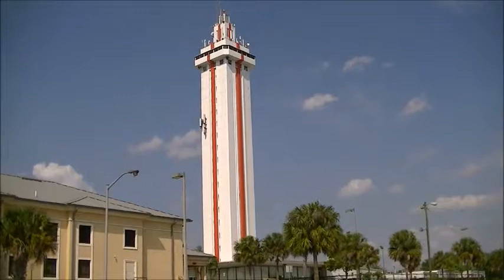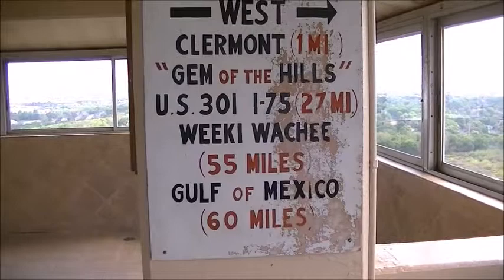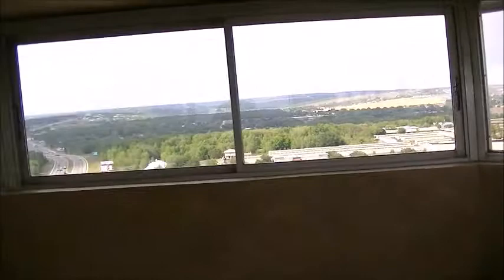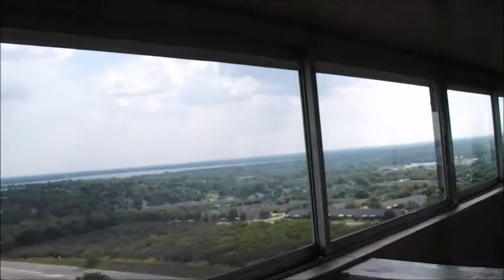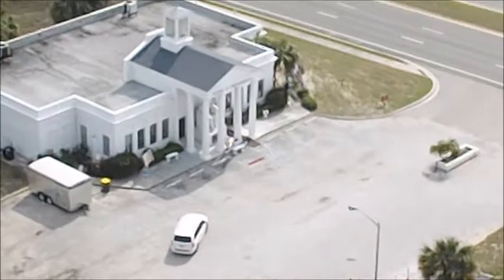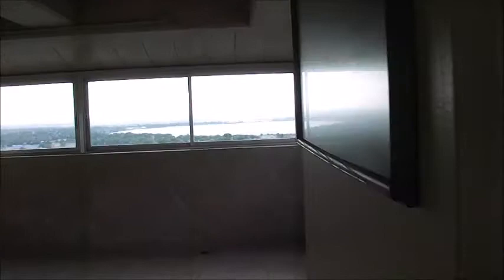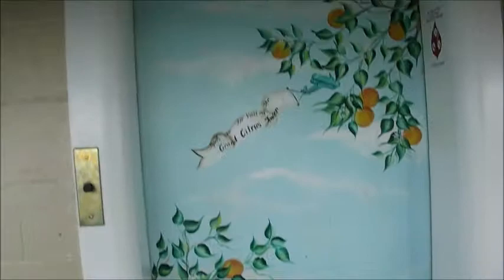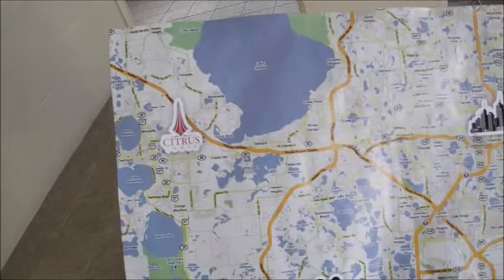Exploring The Historical Florida Citrus Tower Clermont Florida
In this video I explore the historical Florida Citrus Tower in Clermont FL.